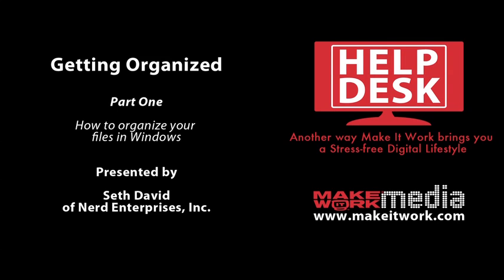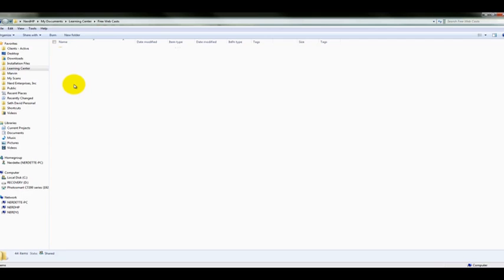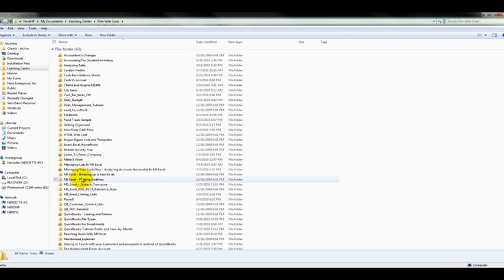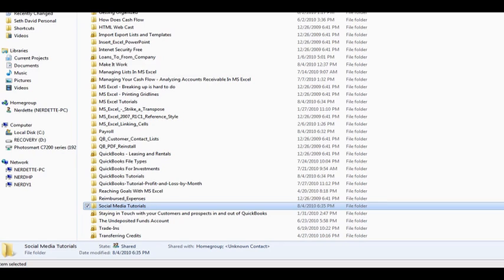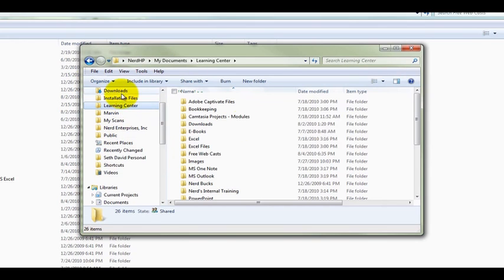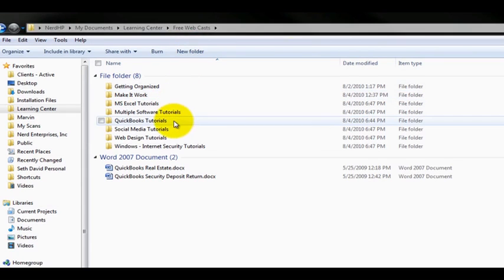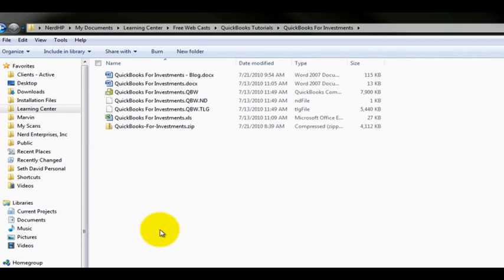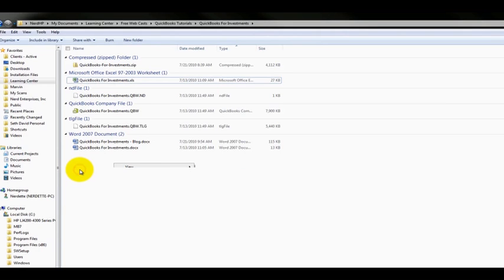Getting Organized Part 1/4 - Organizing files in Windows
Nerd Enterprises and Make It Work give you some great tips on how to stay organized in Windows. Part 1 of 4.